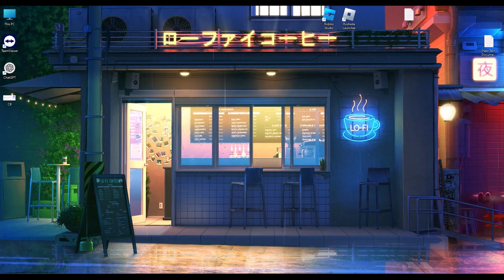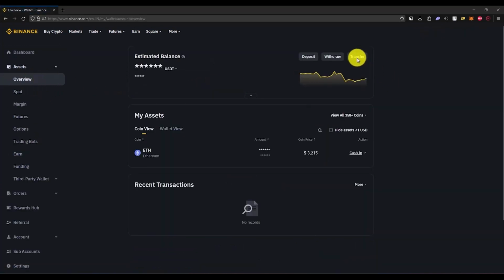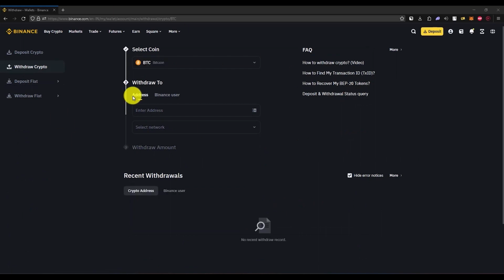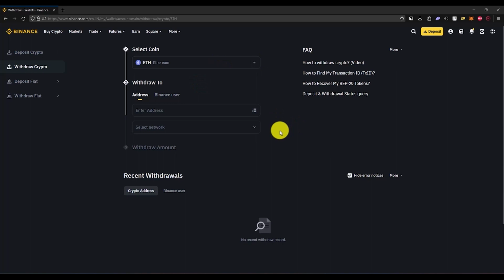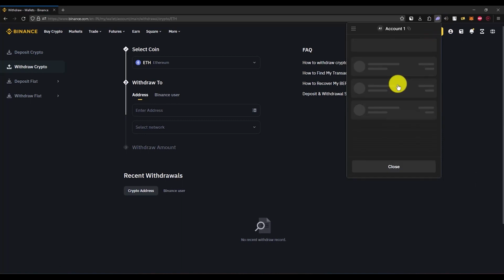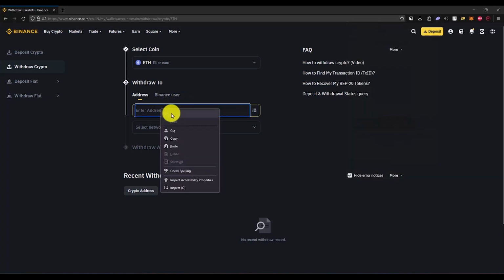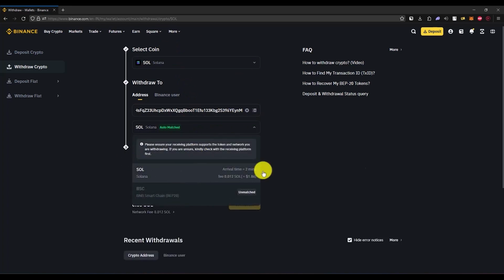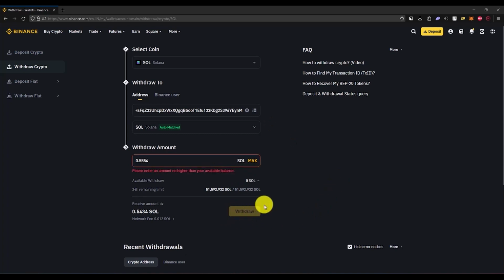How To Transfer Solana From Binance To Phantom Wallet (Best Method)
Learn the best method to transfer Solana from Binance to Phantom Wallet in this step-by-step tutorial. Don't miss out on this important crypto transfer process!